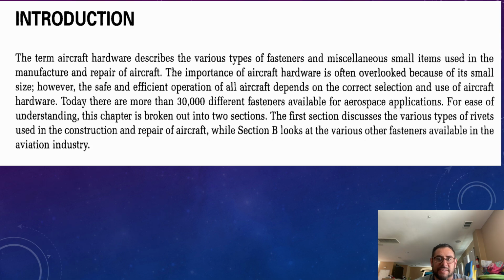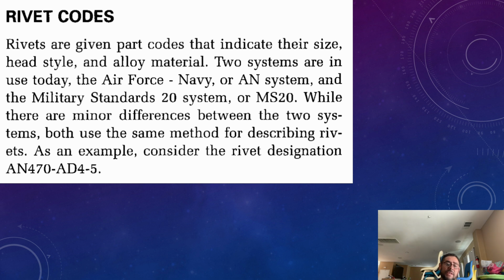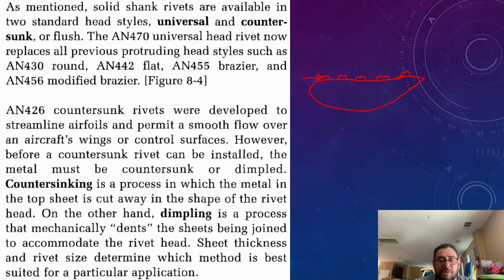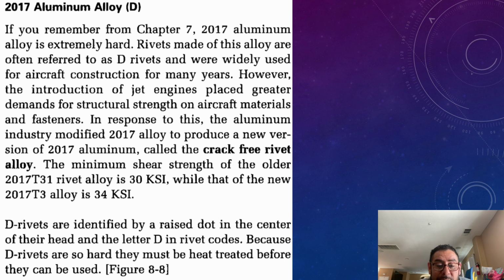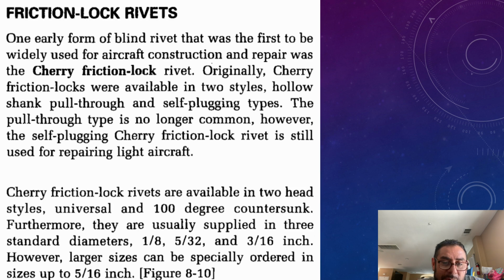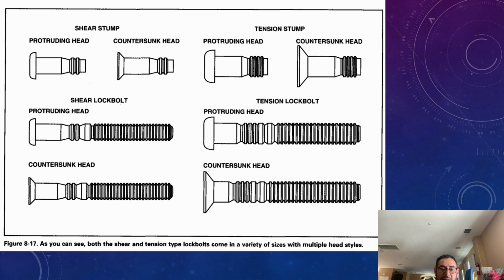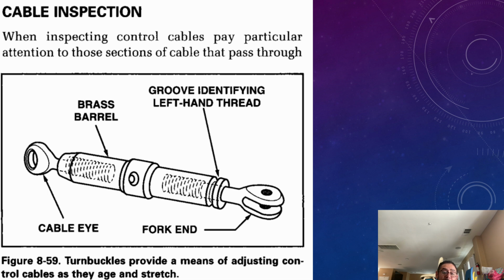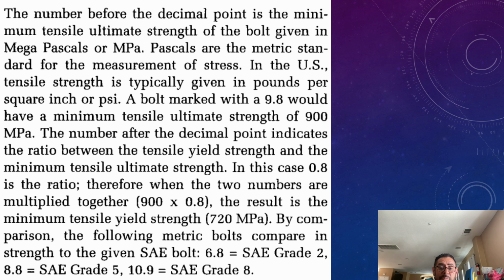Structural Material & Aircraft Harware Video